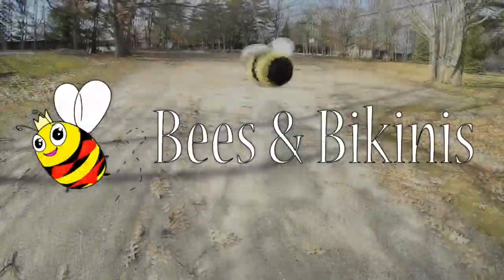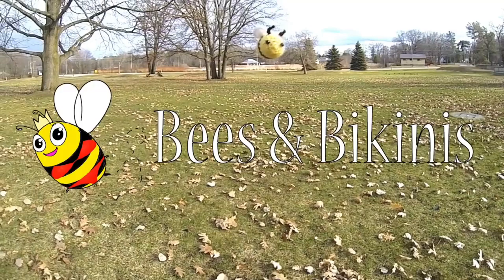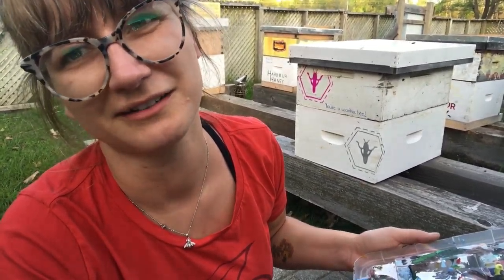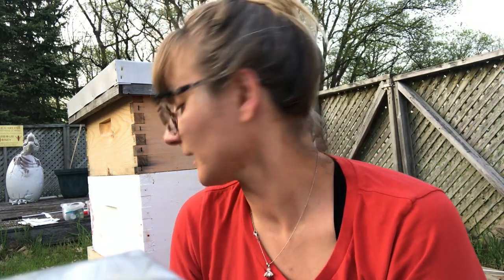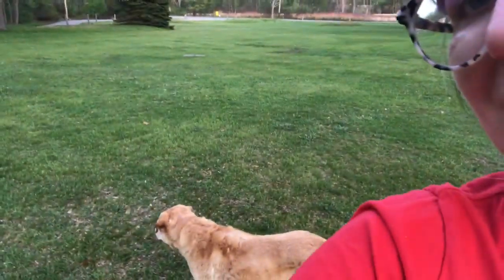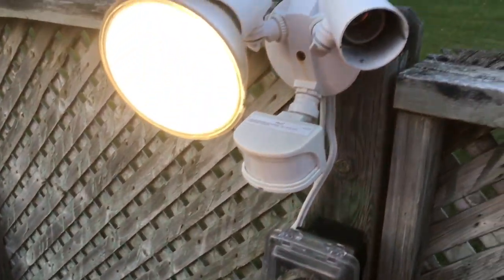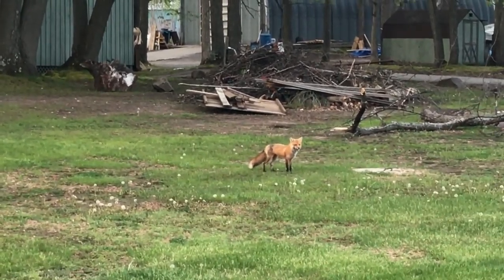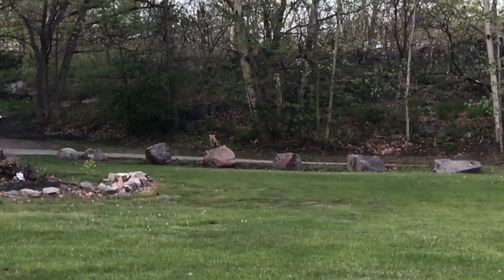Beekeeping 101 - Hive Painting Continued - Honey Supers - Woman Beekeeper - Foxes - Bee Girl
Join Lizzie in a random beekeeping video to put on Honey Supers, Finish Painting Hives (if you have anymore bee puns for the hives, let me know), and testing out the Bear Deterrent lights and sound system. Handsome husband joins me, suited up (too warm for that!).